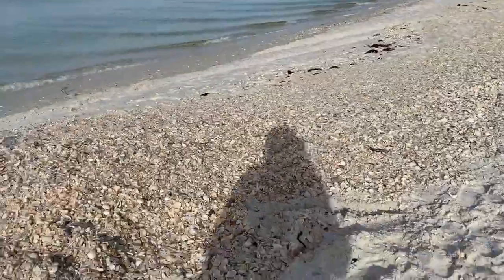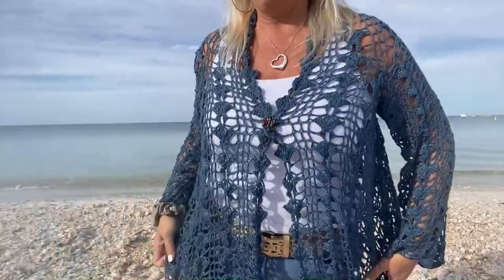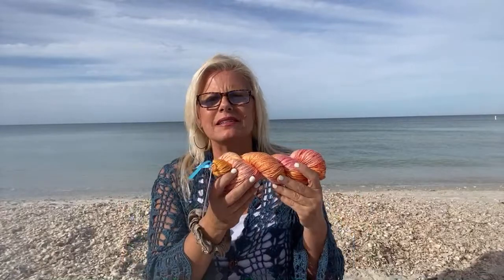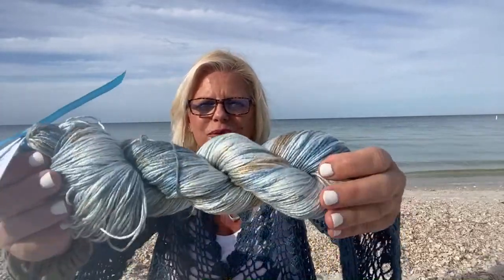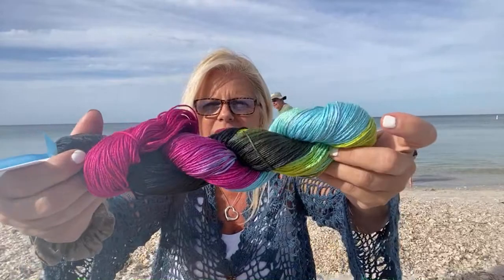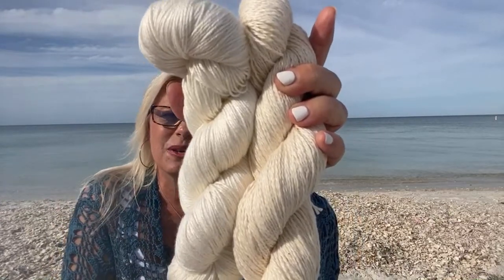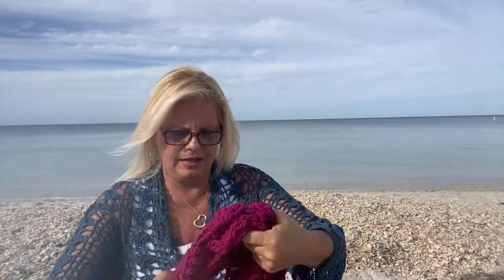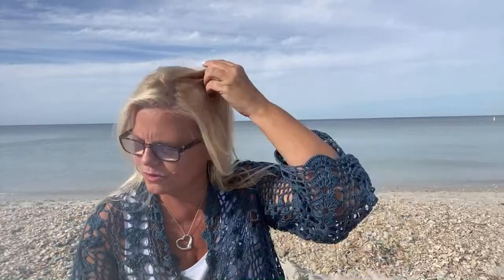Episode 949 The Kristin Omdahl Show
Kristin is wearing the Luxe Fantasy Cardi Wrap Vest with Optional Sleeves
This pattern can be made in:
See Be So Sporty Colors and NEW Be So Bare

Want to share the projects you make with my yarns or patterns?
Browse what others knit and crochet with my yarns and patterns